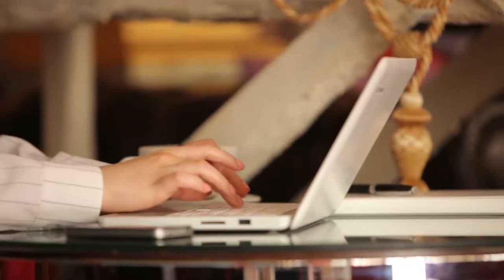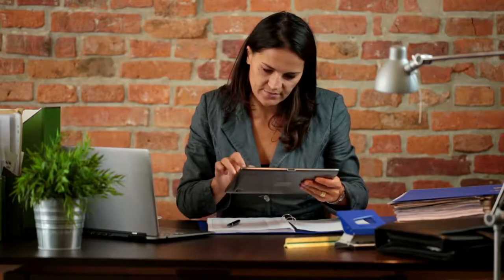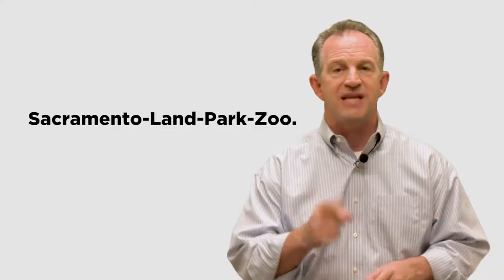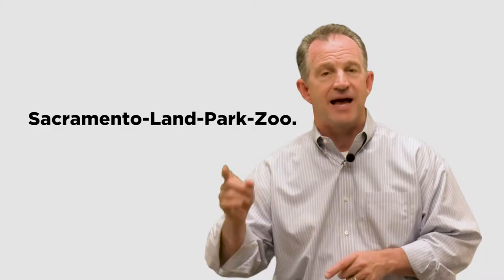If You Blog, Build SEO Into Your Content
Let’s talk about the Top SEO Practices for Blogging.  Even the best blogs can go unnoticed if they aren’t written with SEO in mind. In this video are the 4 top practices.

Kevin Fritz
MLO #220254
Iron Point Mortgage